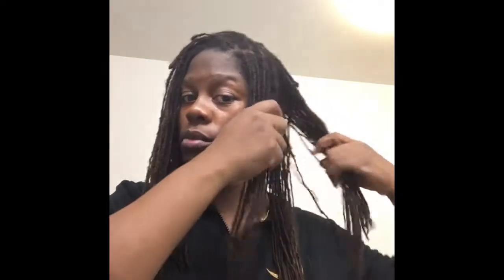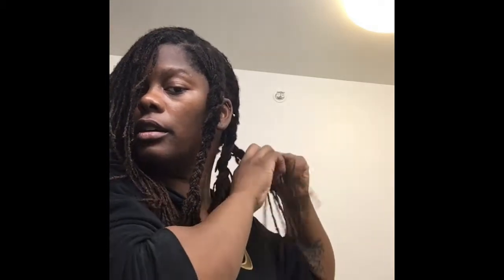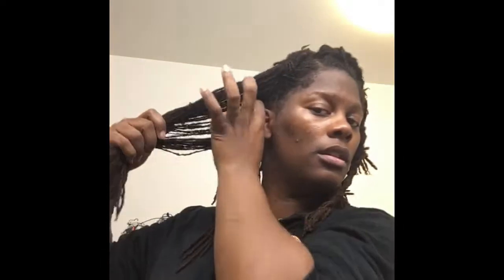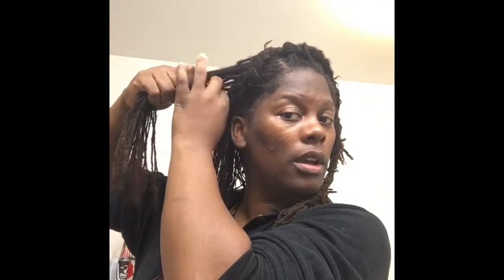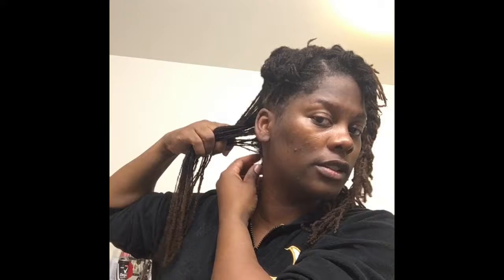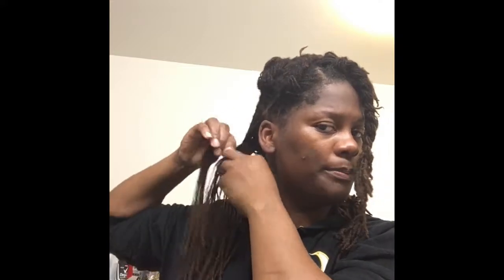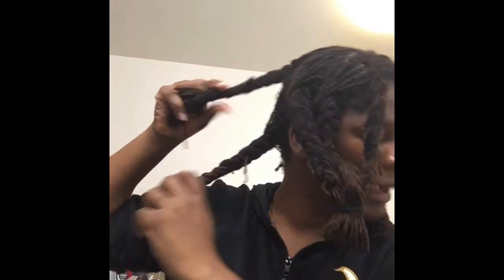Alaffia EveryDay Shampoo And Conditioner l Part 2